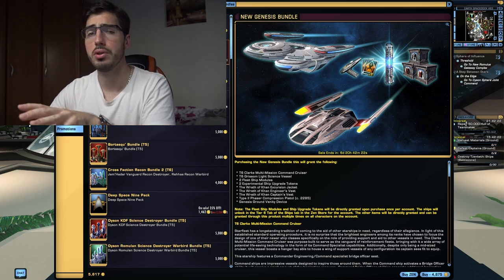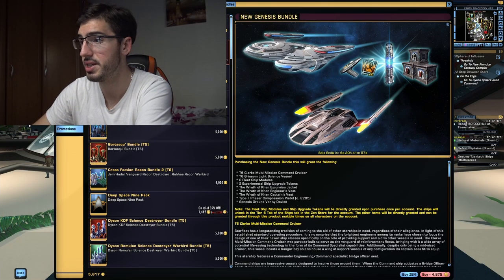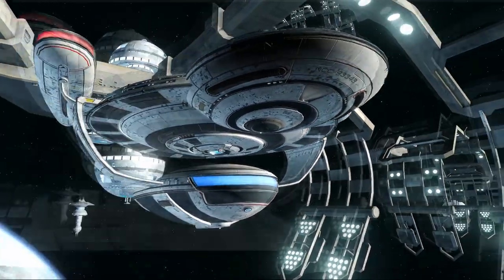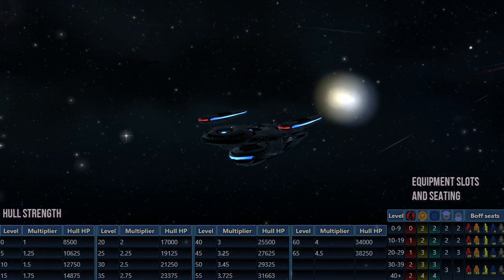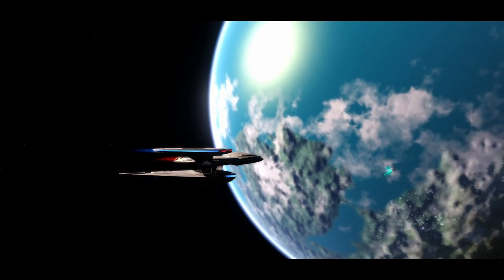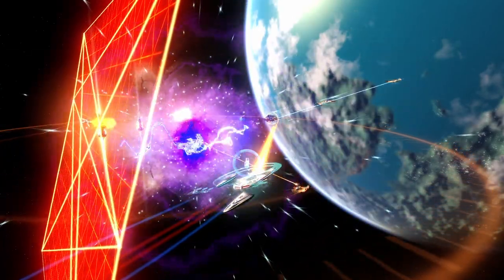Grissom Class Light Science Vessel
The long awaited Oberth class is finally here as brand new Grissom class, found separately in ZEN store or as part of a very affordable New Genesis bundle!
Find Me In Game: @worf161204

*@ScottBuckley track "Chasing Daylight"